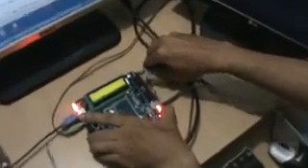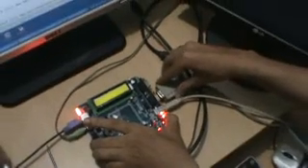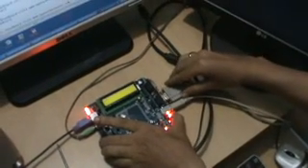BlueBoard LPC2148 Getting started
BlueBoard features and validation procedure